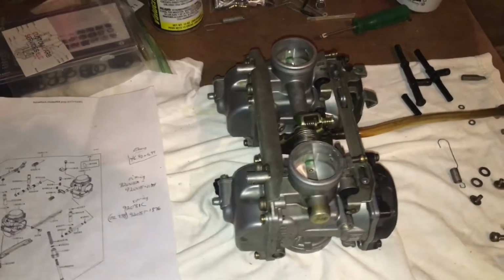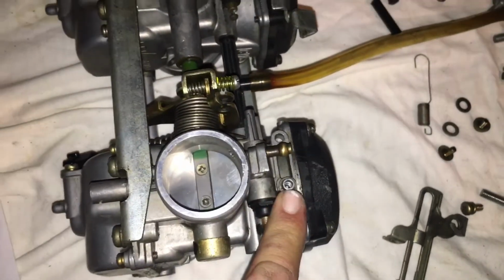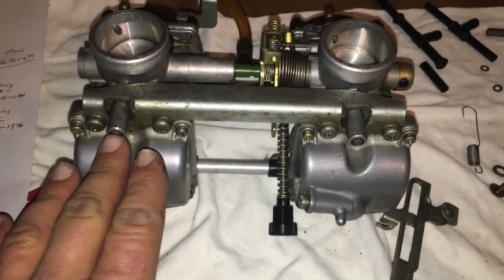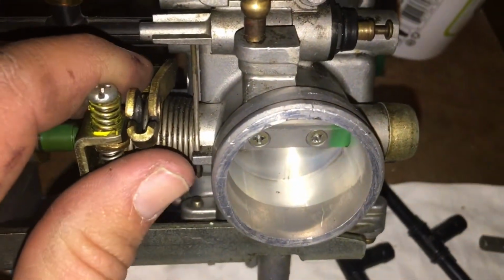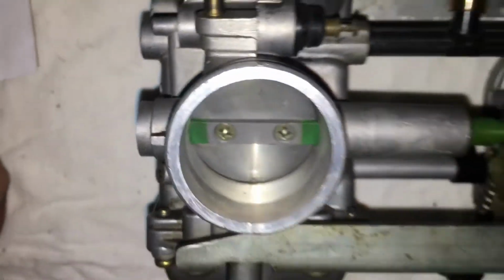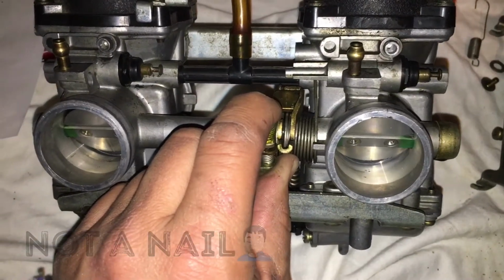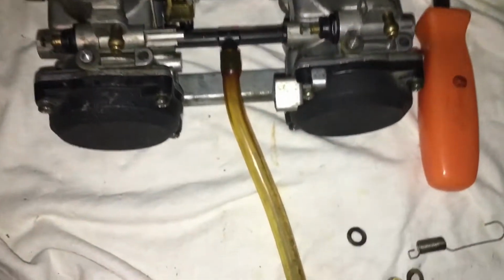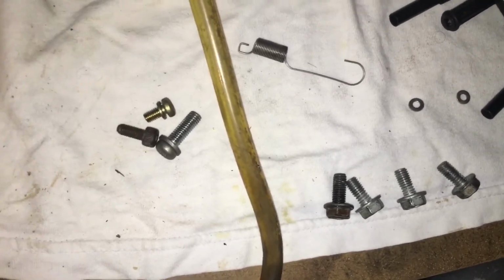Carburetor #6 Final Assembly and Bench Synchronization carb Sync Kawasaki Ninja 500R/EX500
Carburetor carb Final Assembly and Bench Synchronization Sync Kawasaki Ninja 500R/EX500